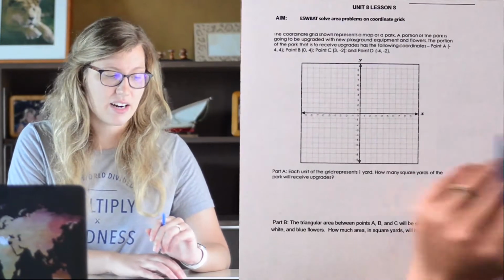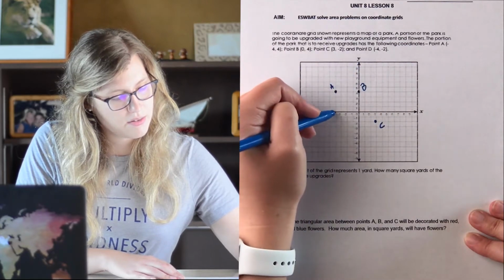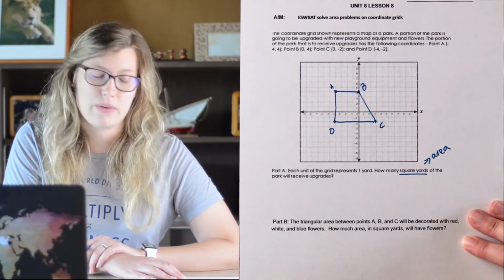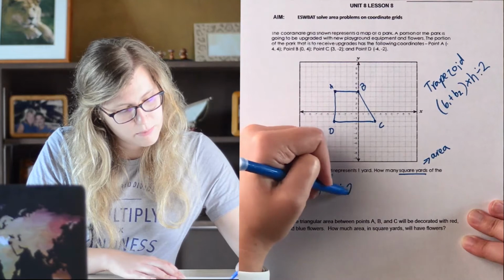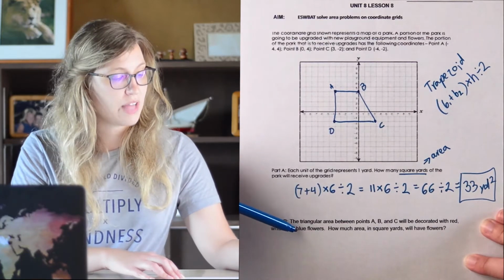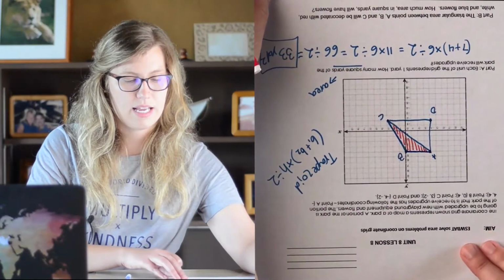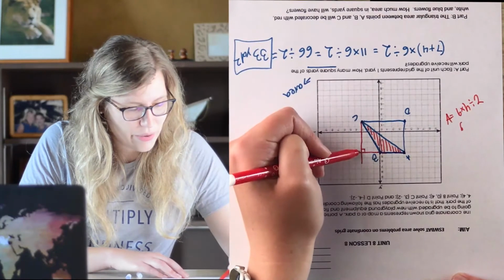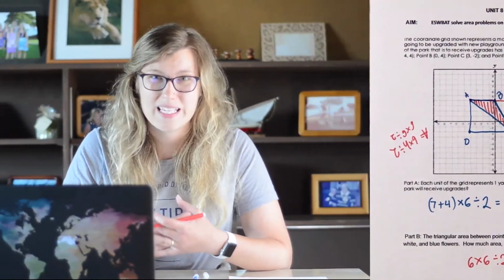U8 L8 Lesson